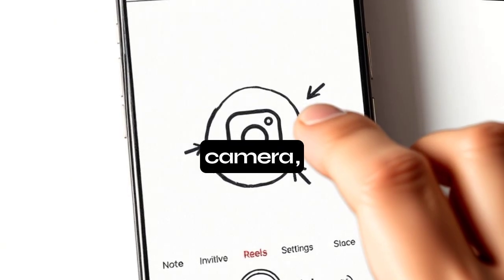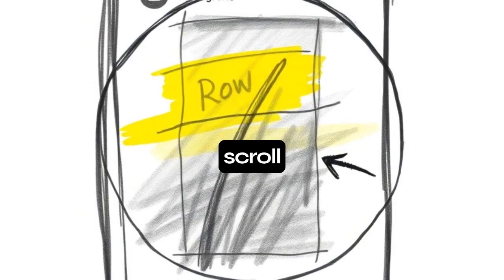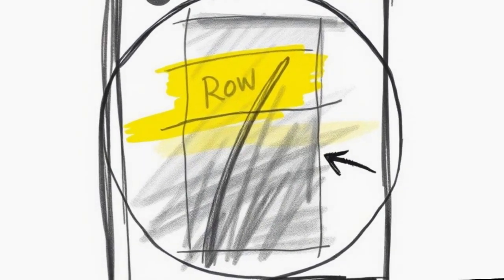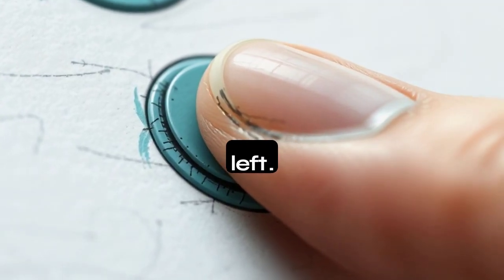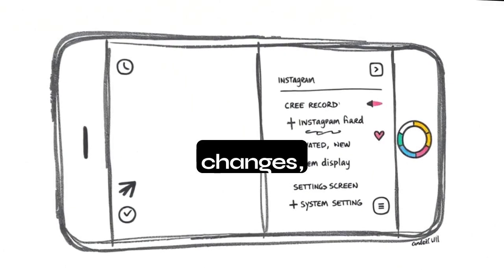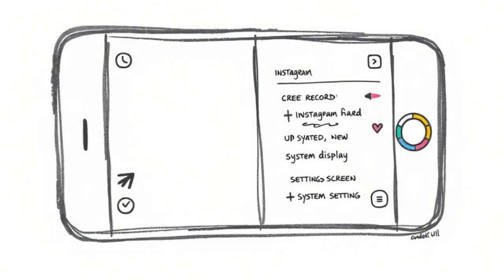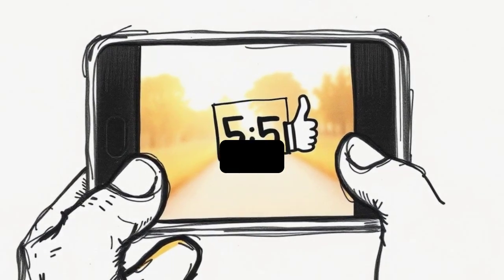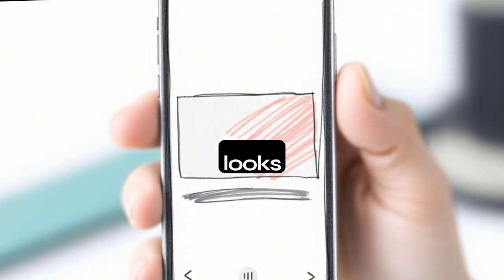How To Turn Off Auto Brightness On Instagram Reels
Instagram Reels getting too dim or bright automatically? This quick guide shows you how to turn off auto brightness on Reels by adjusting your phone’s settings and disabling adaptive brightness features. Simple steps to keep your screen brightness consistent!